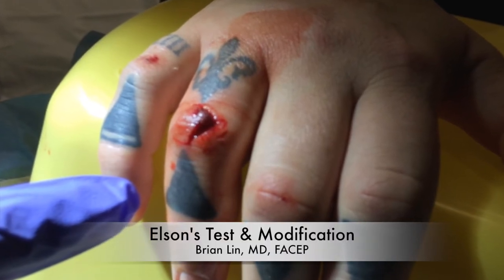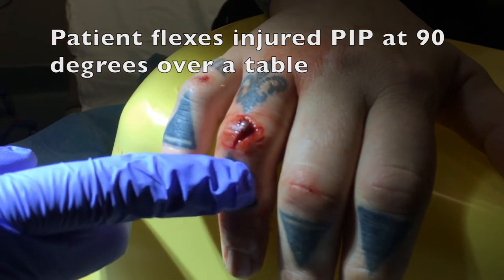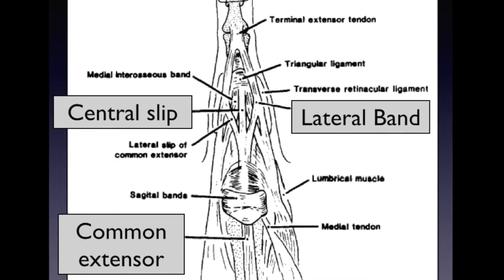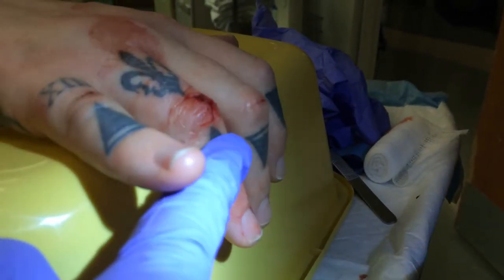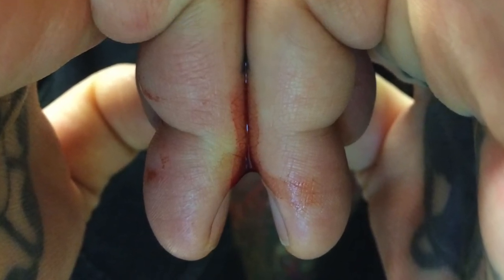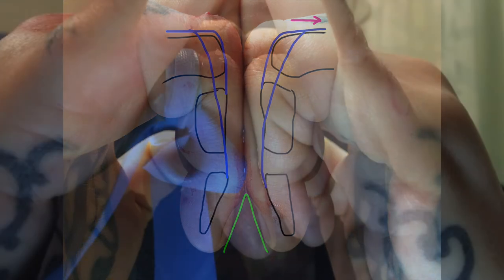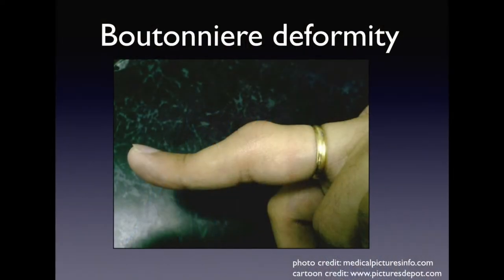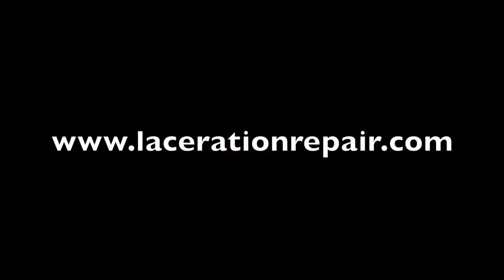Elson's and Modification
This video describes Elson's test, for diagnosis of a central slip injury of the proximal interphalangeal joint extensor mechanism.